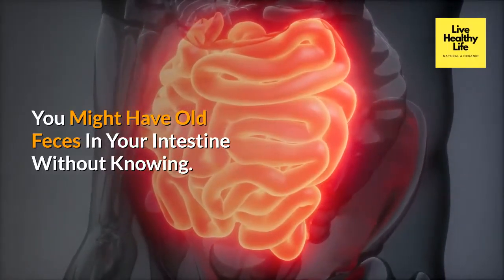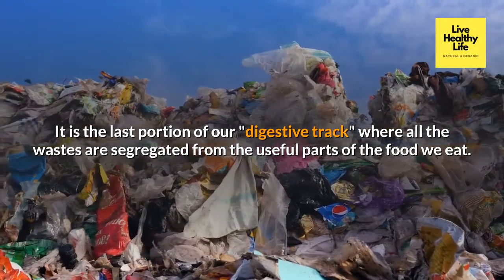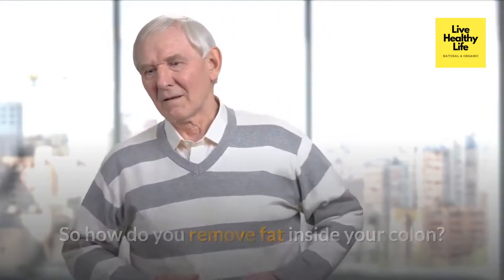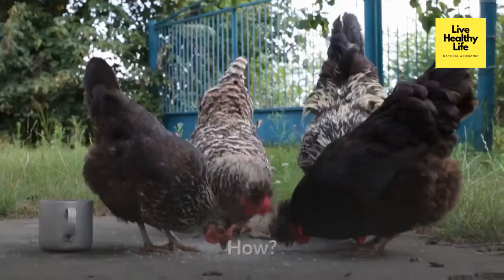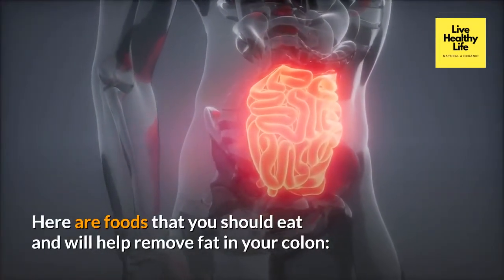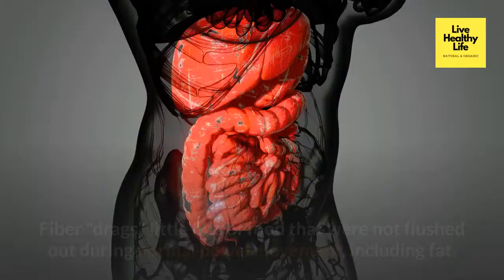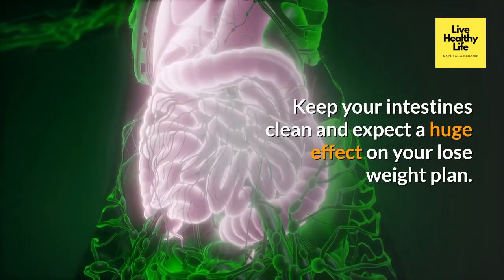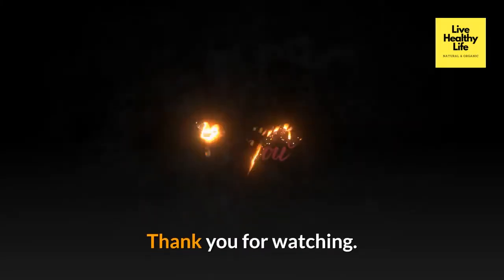Losing Weight by Cleaning Your Intestine - How Do You Remove Fat Inside Your Colon?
You Might Have Old Feces In Your Intestine Without Knowing.

Our body accumulates a lot of toxins from the food that we eat and these are flushed out of our system by the colon.

What is the colon?
It is the last portion of our "digestive track" where all the wastes are segregated from the useful parts of the food we eat.

Colon cleansing has been introduced in the past few years to aid in the flushing out of harmful toxins accumulated by our body.

But did you know that fat is also accumulated in here and you can begin losing weight by cleaning your intestine?

So how do you remove fat inside your colon? Read on and find out.

There are a lot of cleansers that are available in the market and they also come in various forms. You may find some tablets, capsules, and even shakes.

You'll see that are a lot to choose from. So how does losing weight by cleansing your intestine work?

You do this by literally flushing out toxins from your intestines. How?

You may take colon cleansers or you do this naturally.

Many foods are good for cleaning your intestines.

And these are foods that are rich in fiber.

Foods that are high in chlorophyll content are also good for cleaning your intestines.

Here are foods that you should eat and will help remove fat in your colon:

#1. Green leafy vegetables.

#2. Fruits and juices.

#3. Cereals and grass: wheat, barley, oatmeal, fax seeds.

By maintaining a diet that is rich in fiber,
you can remove the fat inside your colon.

Fiber "drags" little bits of food that were not flushed out during normal bowel movement, including fat.

Fiber-rich foods also give the feeling of being "satiated" and hence keep you from being hungry easily.

When you have less food intake, you lose weight in the process.

Keep your intestines clean and expect a huge effect on your lose weight plan.

Now you want to have more energy, be Healthier, look Younger, lose weight, and cleanse your body, right?
Then check the description link.

Comment your favorite part,

diverticula,diverticulitis,old feces,how to make yourself poop,how to have regular bowel movements,diverticulitis symptoms,how often should you poop,diverticulitis pain,how many times a day should you poop,
signs of diverticulitis,diverticulitis causes,how often should you have a bowel movement,pockets in colon,natural remedies for diverticulitis,natural cures